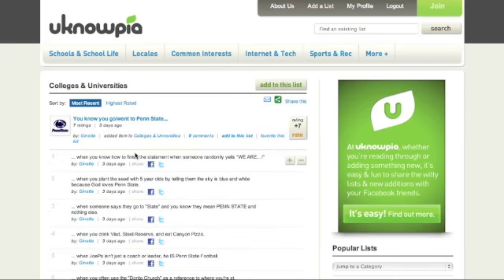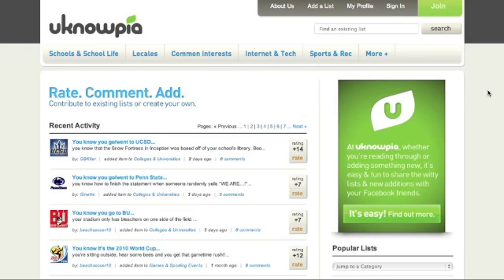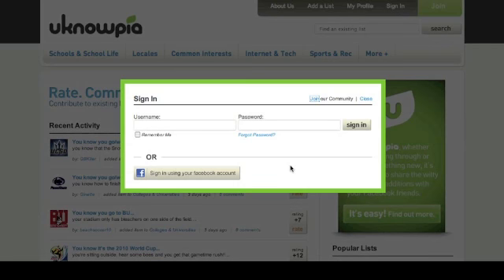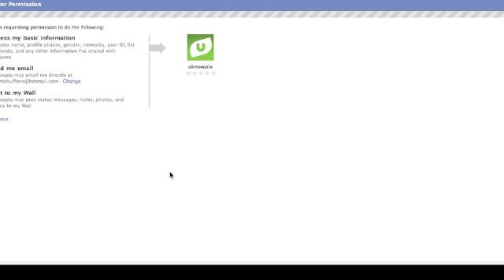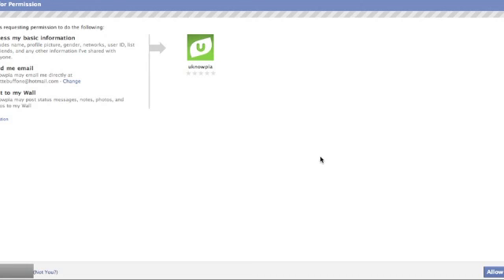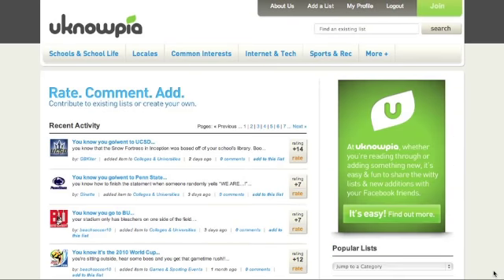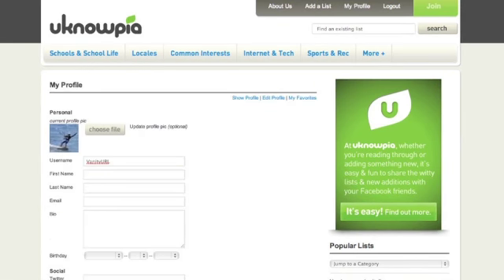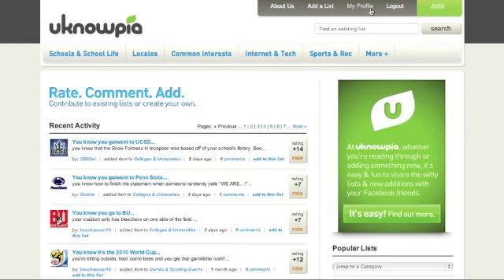Uknowpia 101: Getting Started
We have tried to make it as easy as possible to sign in and start interacting with Uknowpia.  This video shows you just how easy it is.